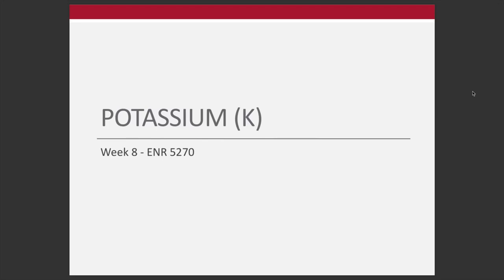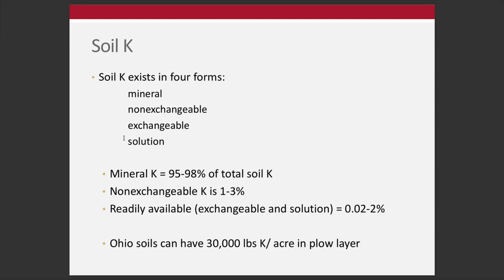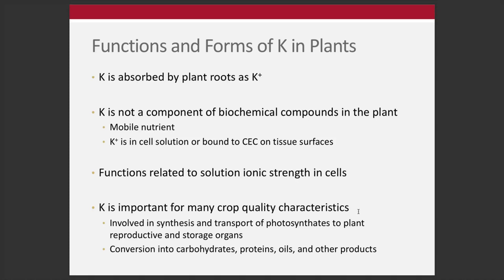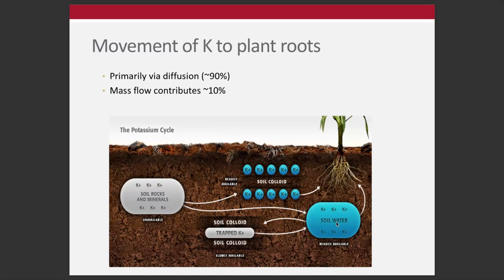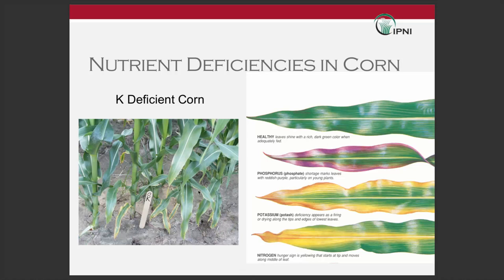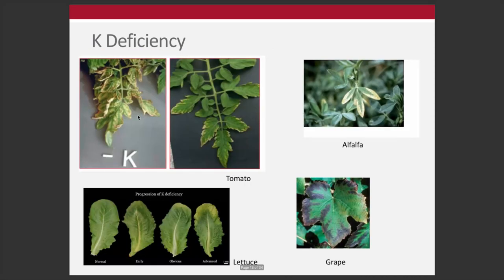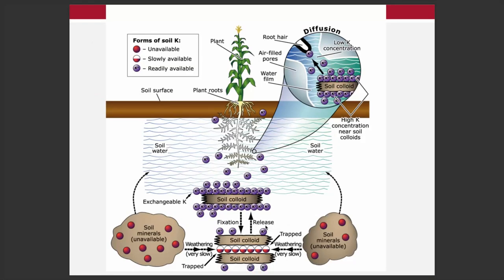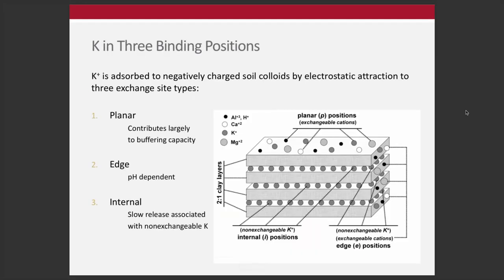Week 8 - Potassium Cycle (ENR 5270)